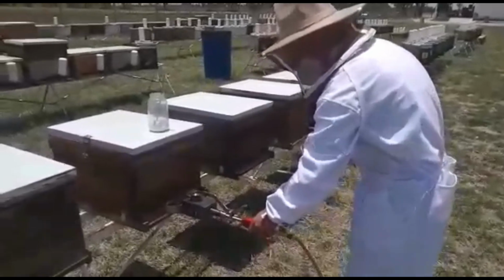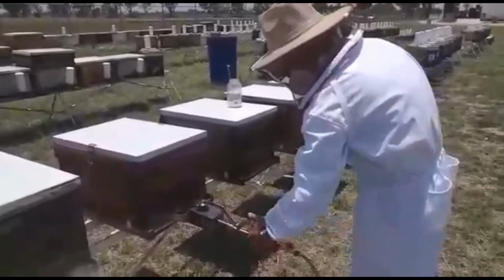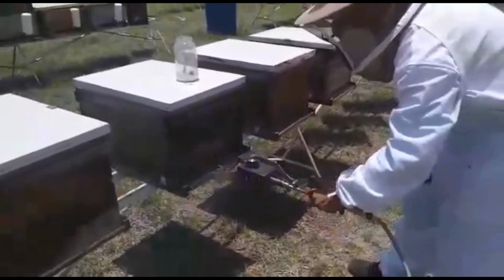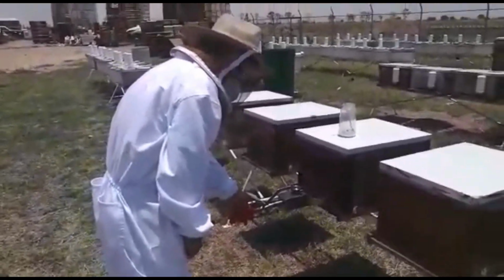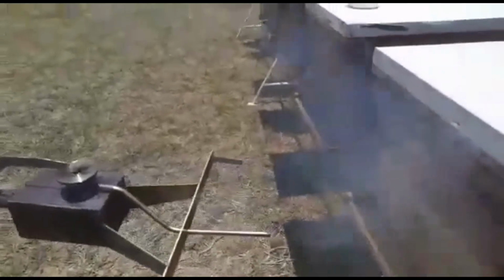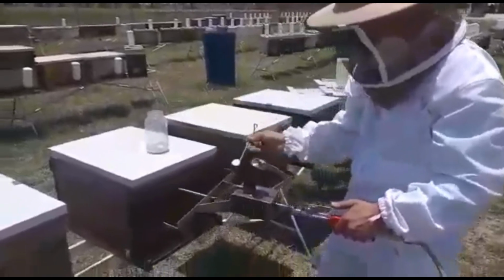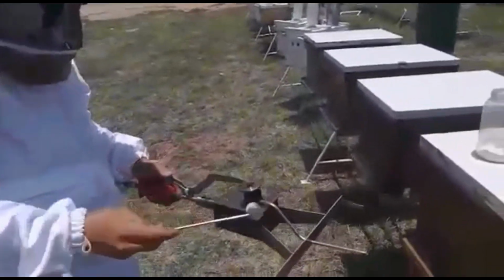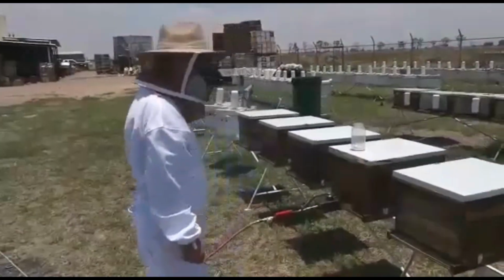Treatment against varroa with oxalic acid vaporizer